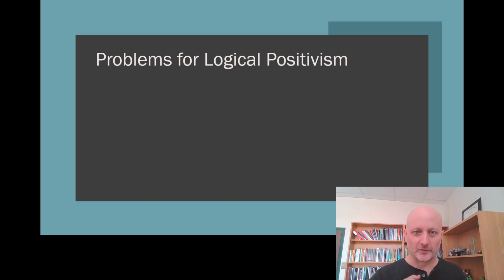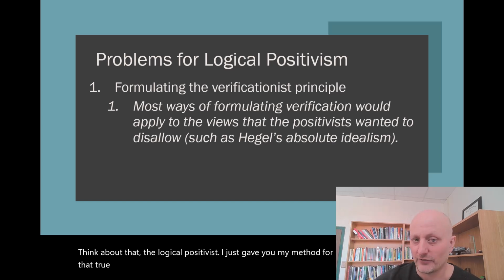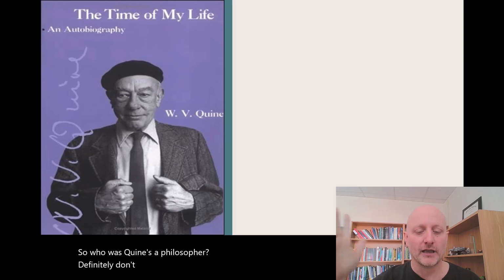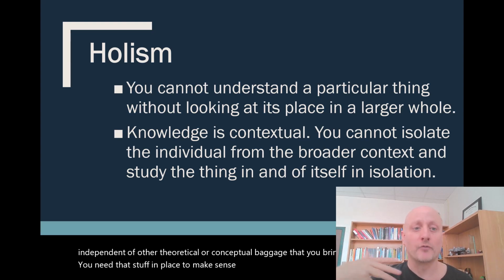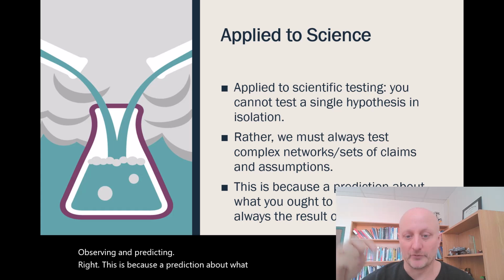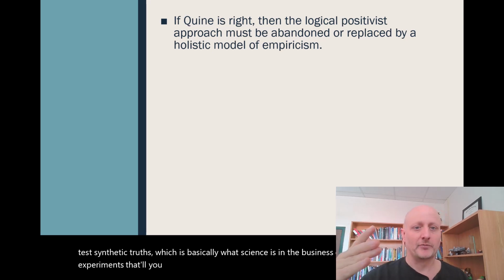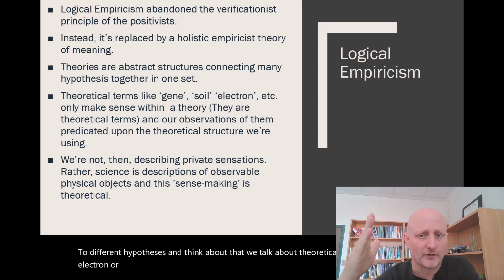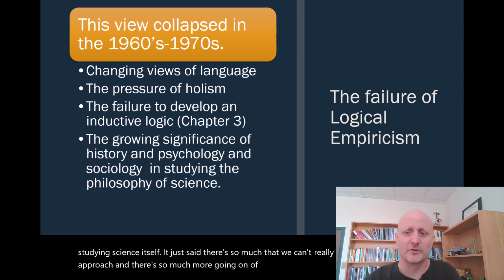Problems for Logical Positivism